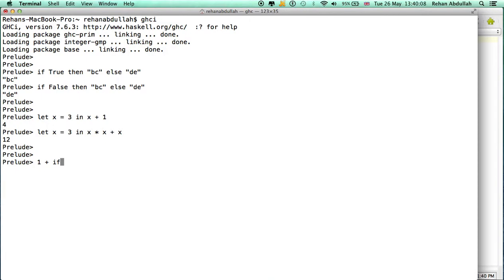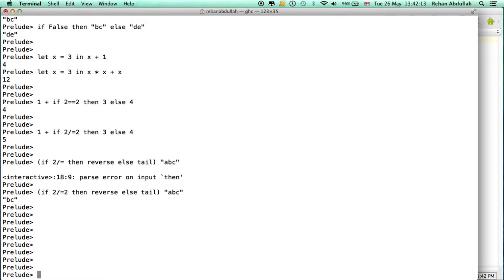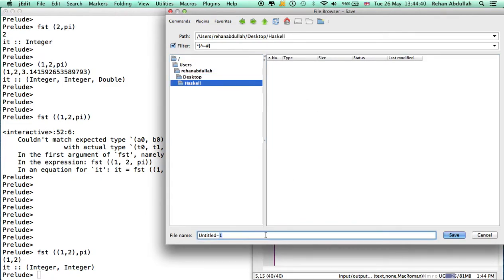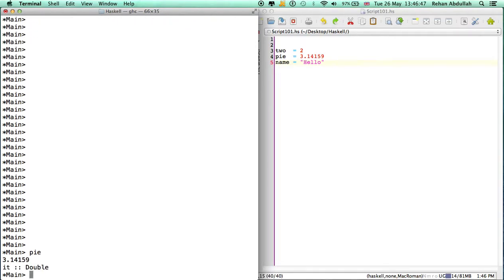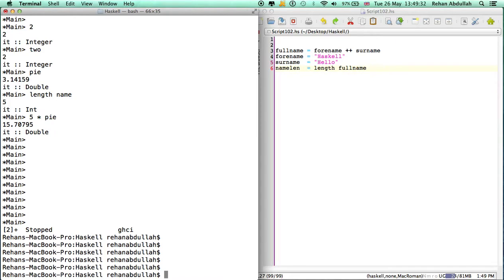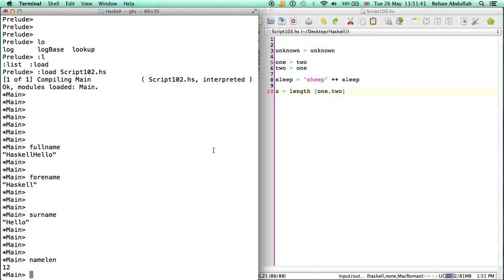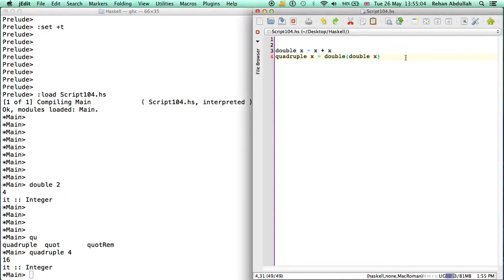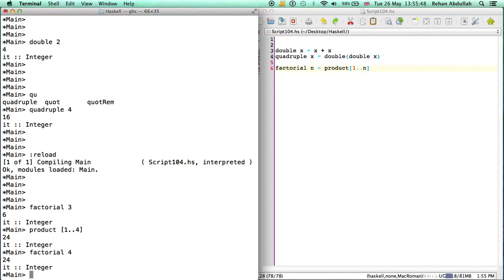Programming in Haskell || Tutorial 3 - First Step / Loading in a Script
This small tutorial shows you some Programming in Haskell. We look at a few calculations, some Tuples and then load in 4 scripts using jEdit and the Terminal